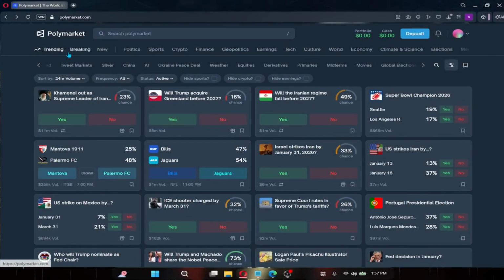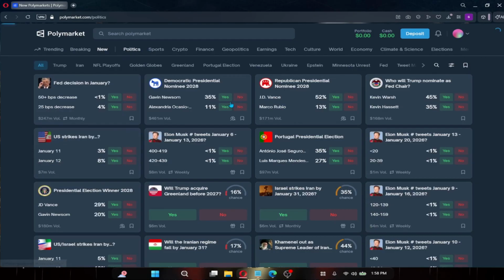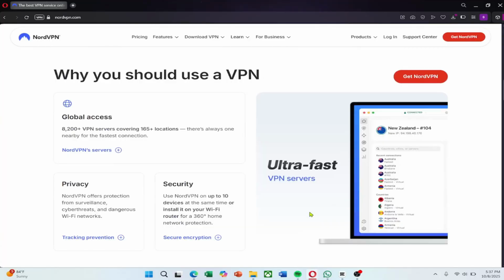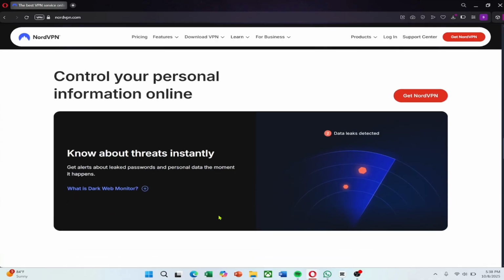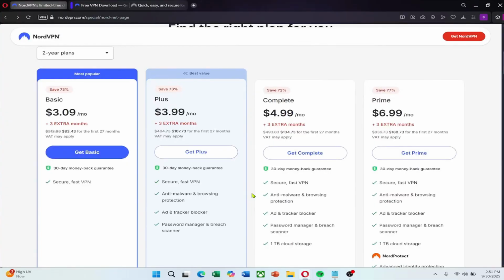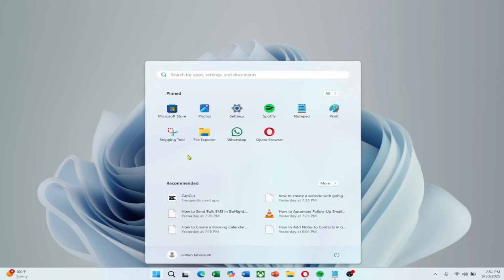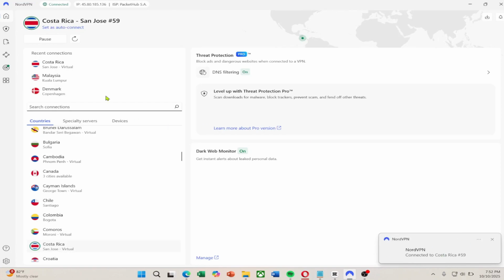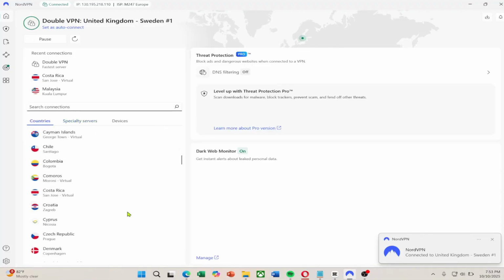How to Use Polymarket in Canada in 2026 (Access Polymarket If You Live in Canada) ✅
Want to access Polymarket from Canada in 2026? In this video, I’ll show you how to use Polymarket if you live in Canada, including how to bypass regional restrictions, set up a VPN for secure privacy, and connect safely to the Polymarket platform. You’ll learn how to choose the right VPN server, protect your crypto activity, and avoid common access issues on desktop and mobile. Follow this step-by-step tutorial to start trading and exploring prediction markets on Polymarket from Canada with confidence.